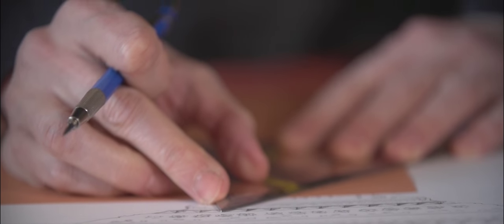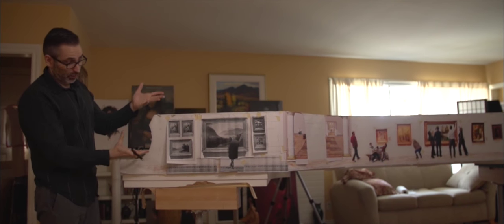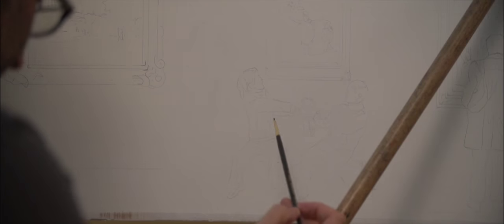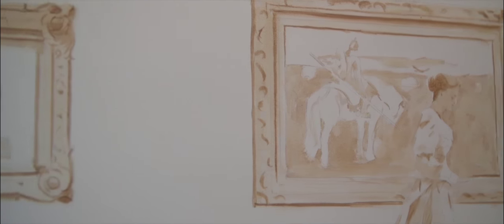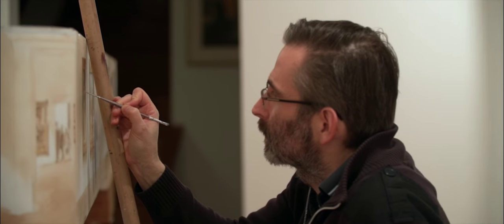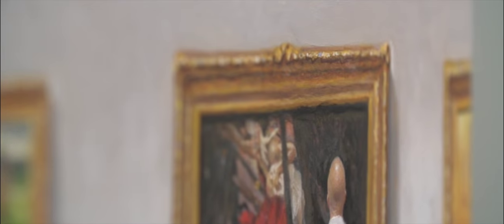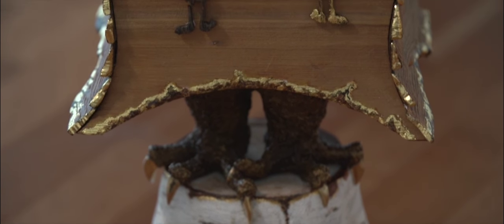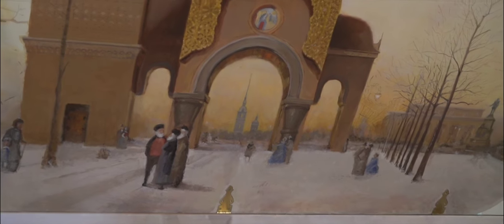The Making of "Pictures at an Exhibition" Steinway Piano by Paul Wyse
More than four years in the making, “Pictures at an Exhibition” is the first Steinway & Sons piano inspired by a musical composition. The painted case and lid feature immortal images and personalities from Russian musical history and folklore, culminating in grand manner oil paintings adorning both sides of the massive lid. The unique and imaginative piano legs are finely crafted in the form of Baba Yaga’s hut and balance on richly cast bronze hen’s legs. Twenty-four-carat gold leaf highlights are expertly worked into the intricately detailed paintings, and the gold-plated music desk and pedals frame original rose wood keys. All this remarkable visual artwork unfolds on a majestic nine-foot Steinway Model D grand piano—itself built to exacting musical specifications and to the time-honored standards for which Steinway & Sons has been known since 1853.

A concert pianist who has performed all over the world, Paul Wyse is the first master artist in history to design, paint, and play a Steinway art case piano. This one-of-a-kind piano is available for $2.5 million.